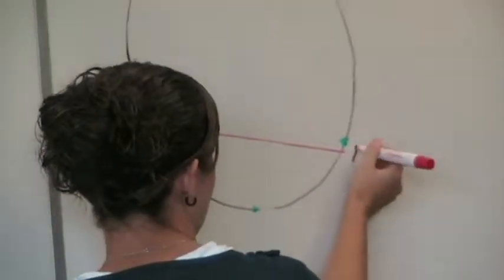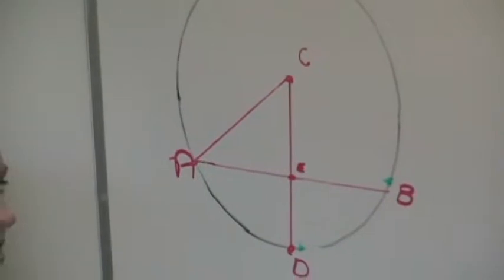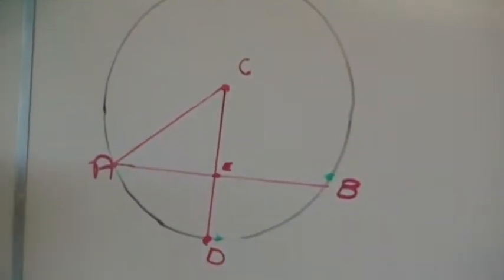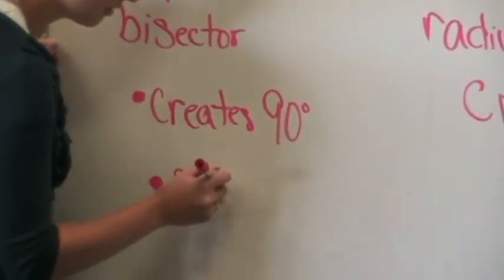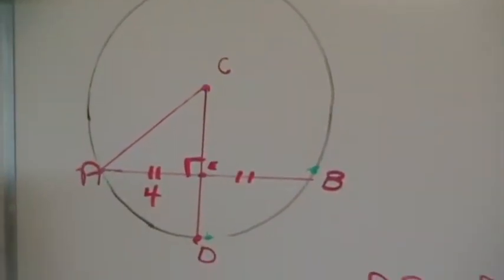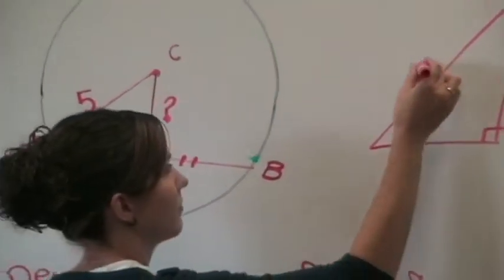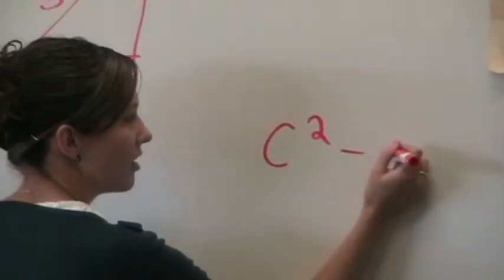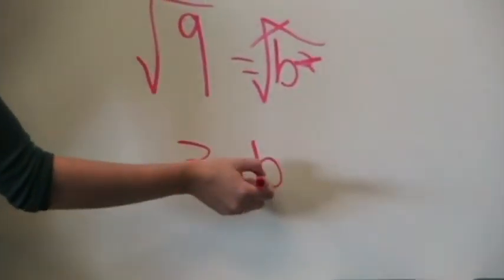Pmath9 Mrs. Shaw teaching chord properties